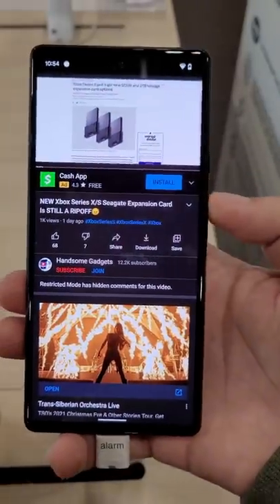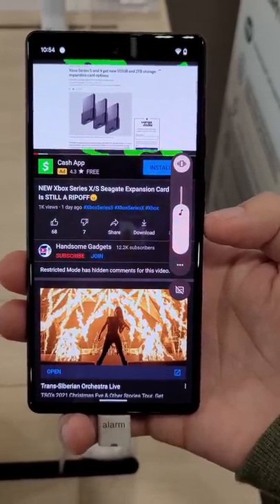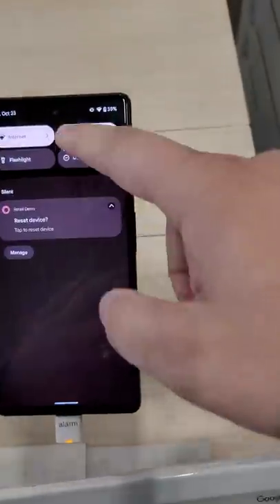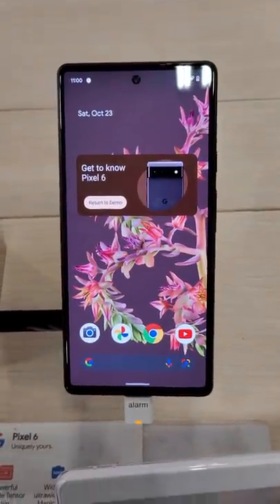7 Minutes With The Google Pixel 6 & Pixel 6 Pro (Camera, UI, & Speaker Test AMA)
The Pixel 6 & Pixel 6 Pro look and feel as AMAZING as I thought they would.  My local Best Buy had them both on display, so I thought I would show you the camera, UI, and speaker test for the Pixel 6 & 6 Pro.  I can't wait to get my order in my hands.

Products:
Google Pixel 6:

PC:
HP Omen PC:

Set-
ErgotronHome Workspace Wall Mounted, Standing Desk:

Lighting-
GVM RGB LED Video Light with APP Control,
Video Lighting Kit for YouTube Studio:
Philips Hue White A19 4-Pack 60W:
RALENO LED Video Soft Light Panel with LCD Display:

Canon 90D:
Albott 70" Travel Portable DSLR Camera Tripod Monopod Flexible Head for Canon Nikon with Carry Bag:

Audio-
Blue YetiCaster:
Blue Yeti USB Mic for Recording & Streaming on PC and Mac:
Mic Cover Foam Microphone Windscreen for Blue Yeti:

Music/SFX I use - AMAZING for YouTubers

FREE 30 DAY PRIME TRIAL:

Support me and my channel by using the links provided.